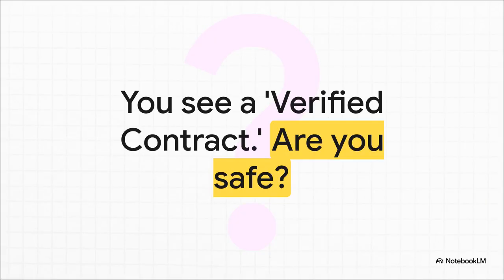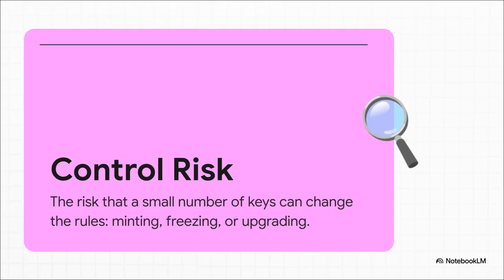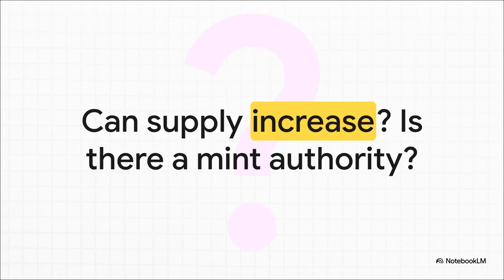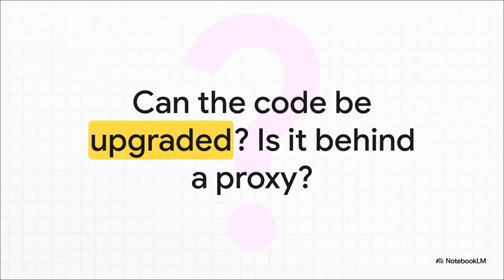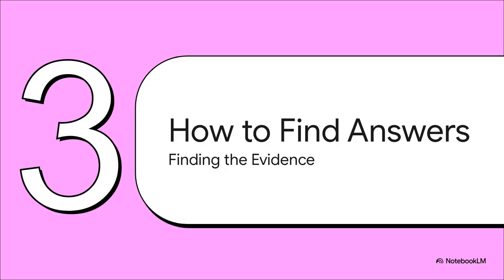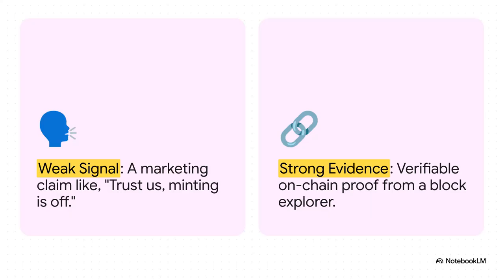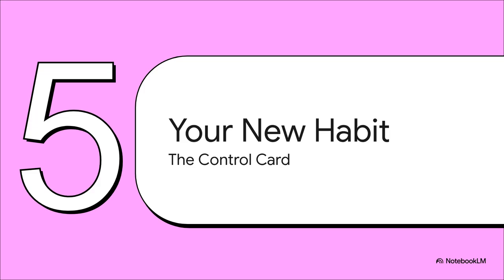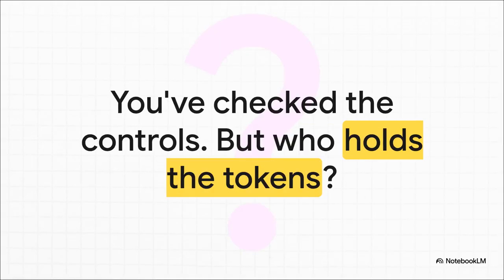Don't Buy Until You Check This: The On-Chain Token Control Risk Checklist(DEX, Exchange Full Guide)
Verifying a token's contract or mint address is just the first step, but it doesn't reveal the actual control structure behind the project. In this video, we cover fast on-chain sanity checks so you can fully understand the "control risks" before making any decisions. Control risk simply means a small number of keys or roles have the power to change the rules of the token.

We break down our 60-second checklist to help you verify the structural evidence:
- Supply Control: Can the supply increase, and is there a designated mint authority?
- Transfer Restrictions: Are there hidden controls to freeze, blacklist, or pause your ability to sell?
- Upgradeability: Is the smart contract behind a proxy where an admin can change the implementation logic later?
- The Controller: Who actually holds the keys—is ownership renounced, managed by a multisig, governed by a DAO, or controlled by a single risky wallet?

You don't need to know how to read deep code to figure this out; we show you how to use blockchain explorers and official project documentation to find hard evidence rather than relying on marketing claims.

We will also teach you how to interpret these findings calmly and provide a practical "Control Card" template to turn vague fears into a structured research habit.